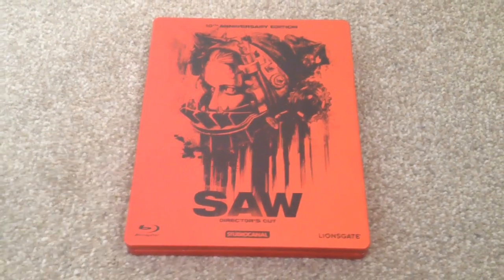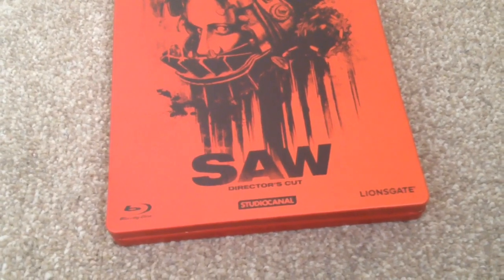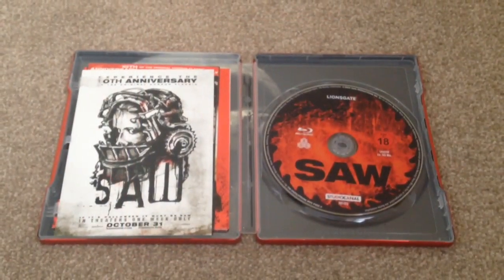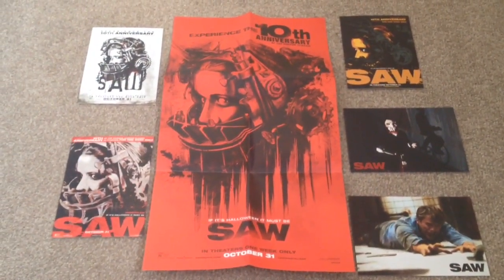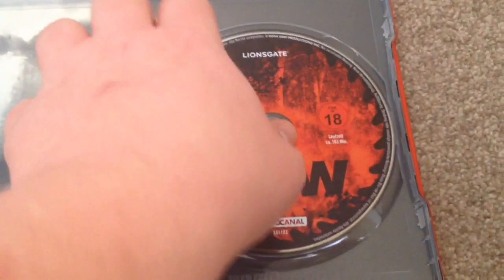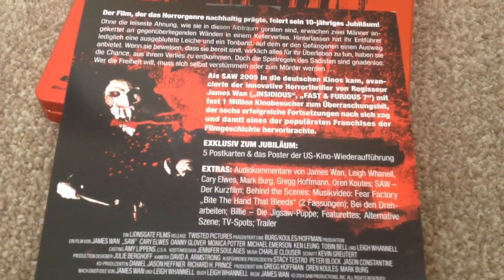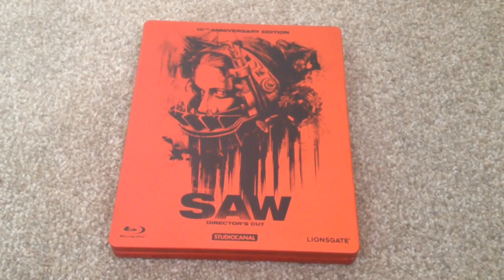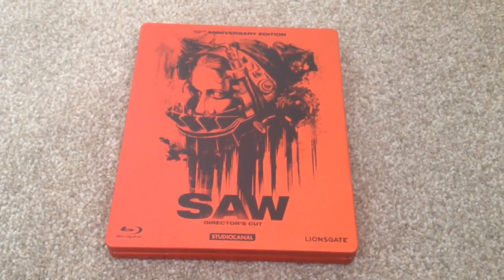Saw (10th anniversary directors cut) german blu-ray steelbook unboxing